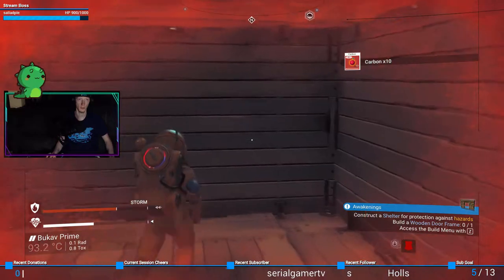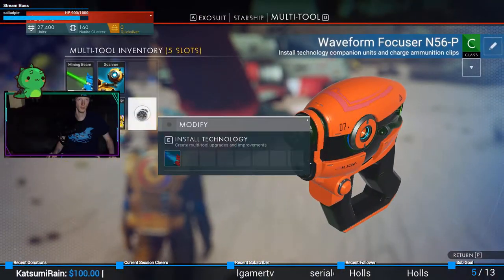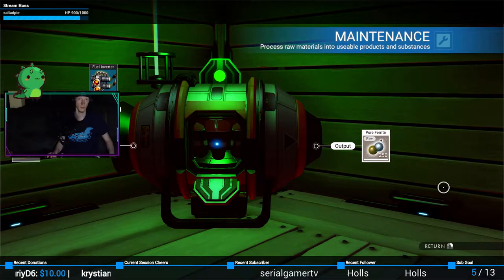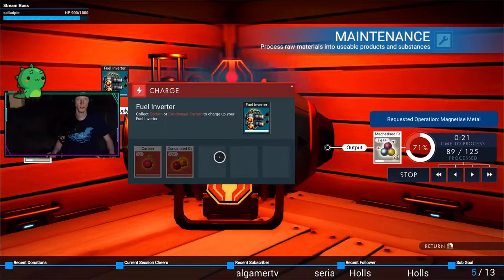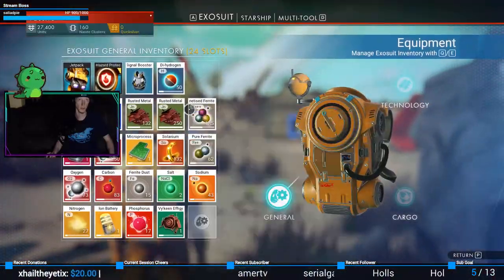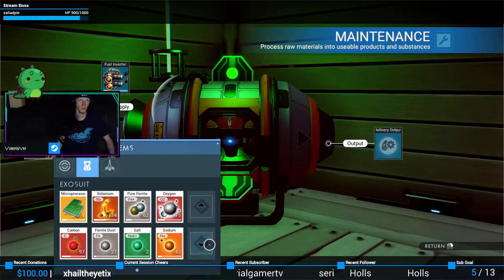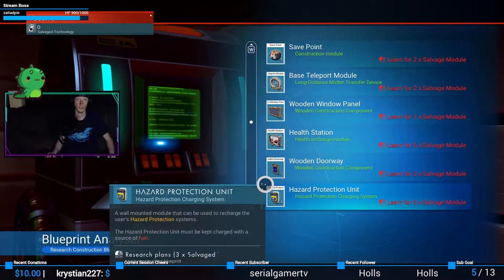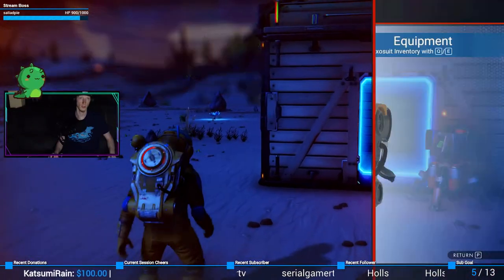Sad base is sad | No Man's Sky #10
But it works! Livestream gameplay of "No Man's Sky"!